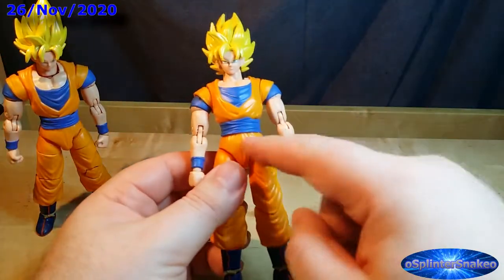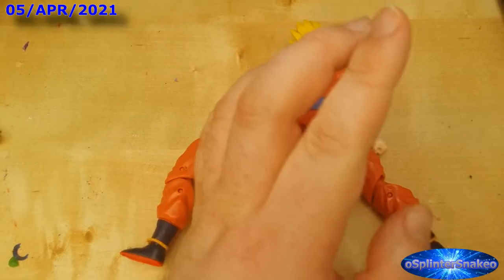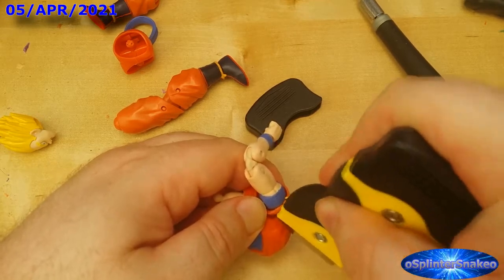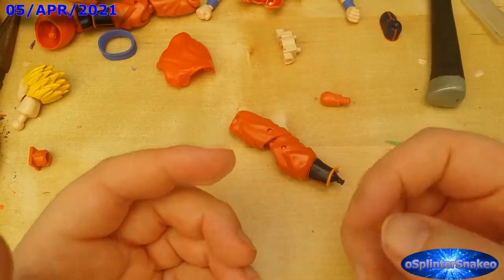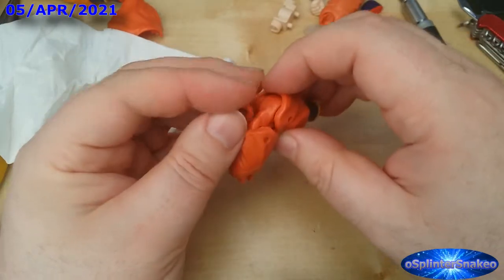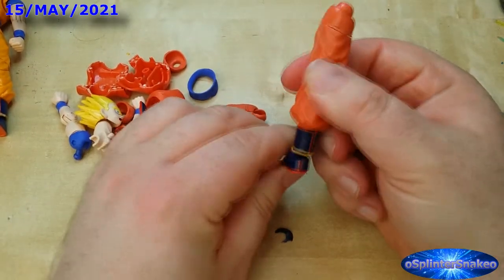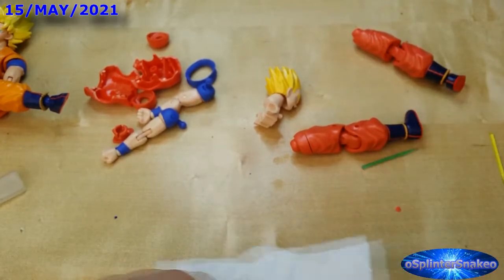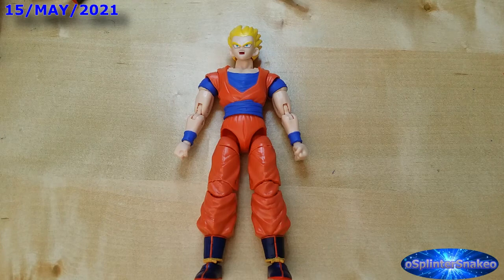Custom Articulation Tutorial for Dragon Stars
Link to previous video, where I just show off some of the improvements. but not all of them. As I figured out more after: